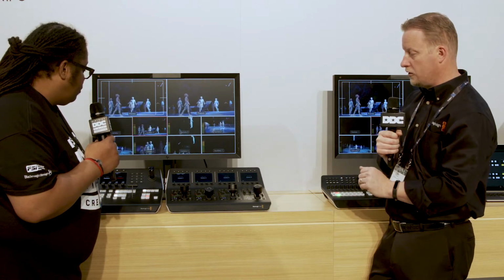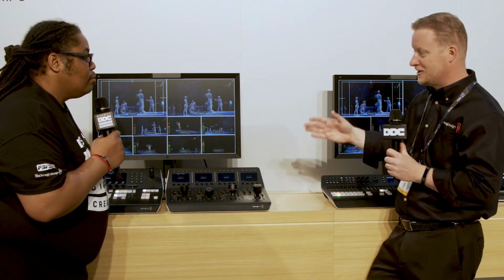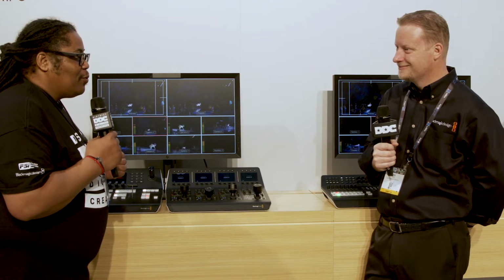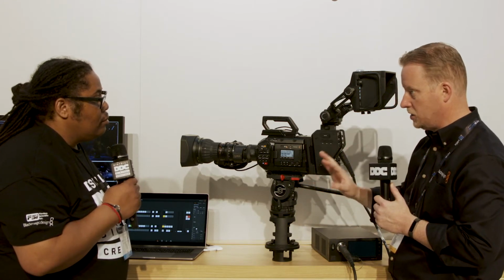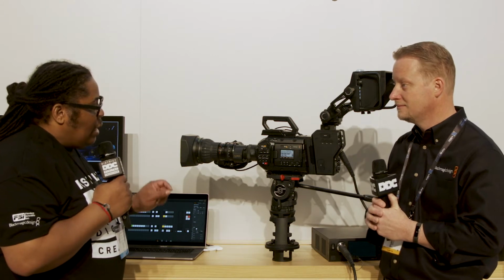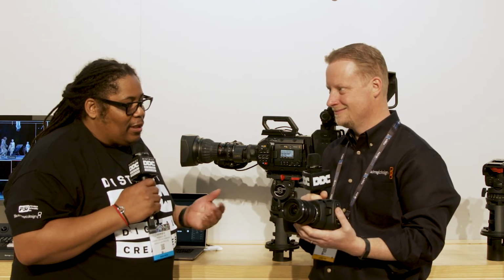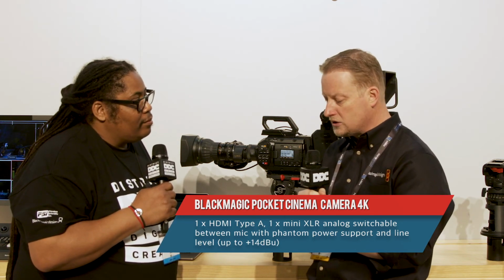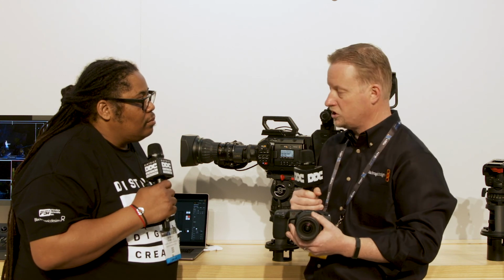DDC coverage of NAB 2018. Conversation with Dan May, President of Blackmagic Design.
District Digital Creatives coverage of NAB 2018, George E. Kennedy, Jr. chats with Dan May, President of Blackmagic Design. They discuss  Blackmagic Design ATEM Switchers, URSA Broadcast, and Blackmagic Pocket Cinema Camera 4k.